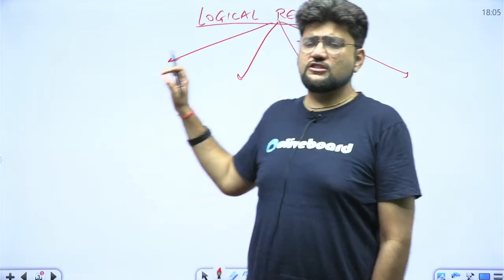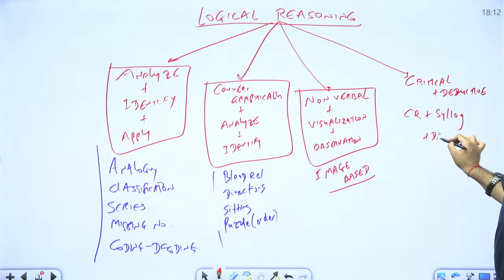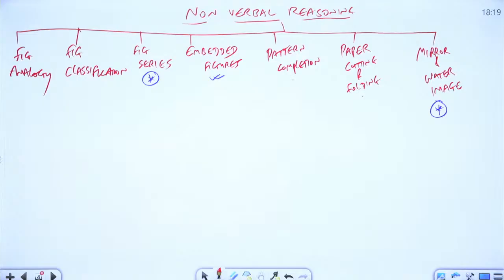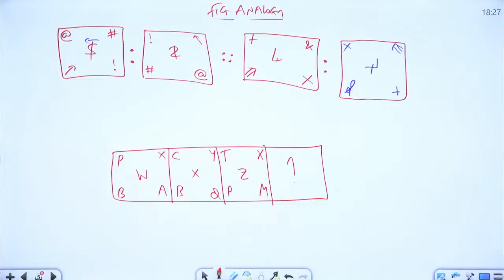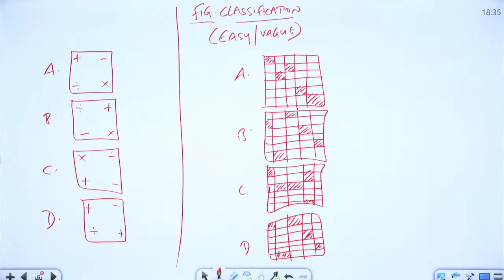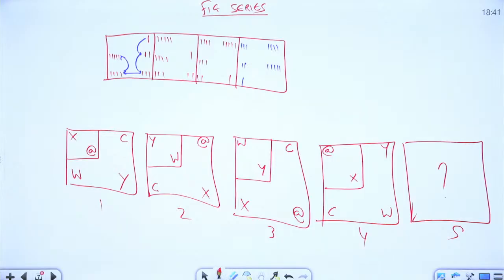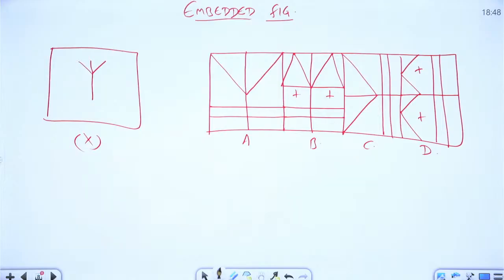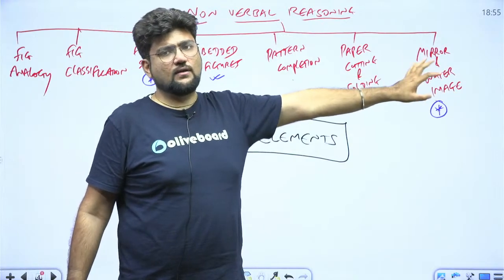Non Verbal Reasoning | SSC CGL Complete Crash Course Tier 1 & Tier 2 - 2025 - English | Demo